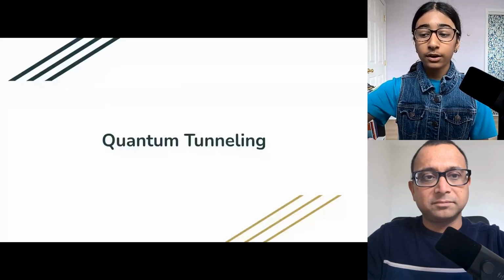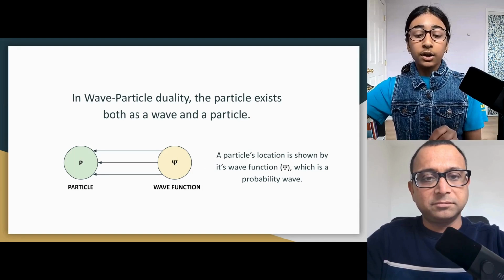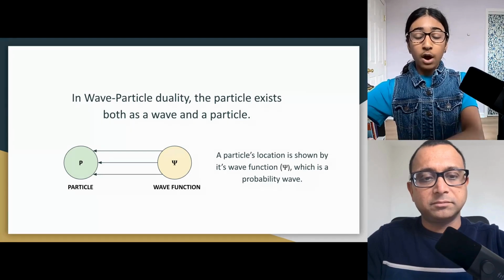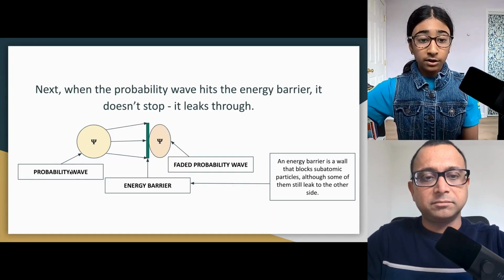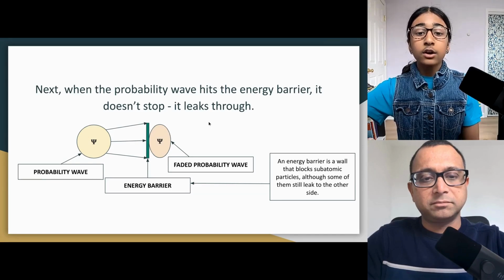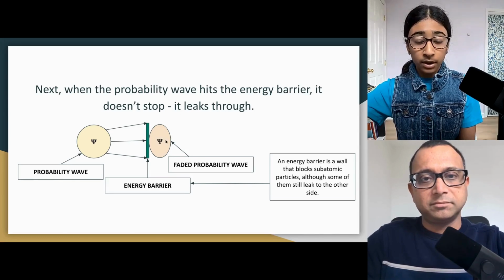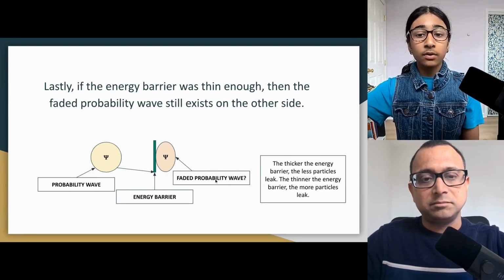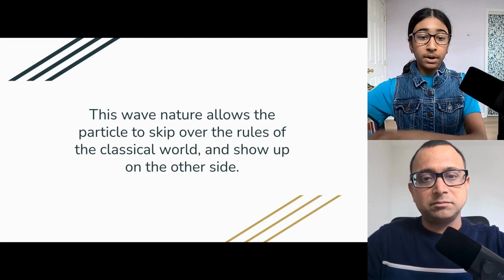Quantum Tunneling - The Glitch That Makes Our Universe And Our Generation Work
What if a particle could just... walk through a solid wall? It turns out they can, and it's not science fiction! This bizarre phenomenon is called Quantum Tunneling, and it’s less of a "glitch" and more of a fundamental feature that makes our universe work. Join Subatomic Tanvi as we answer the big questions (and laugh a lot): How can a particle be somewhere it doesn't have the energy to go? Do waves "poke holes" to get through? And why would the sun stop shining—and your flash drives stop working—without this weird quantum trick? From its 1928 discovery to its role in modern tech, this episode makes the impossible easy to understand.